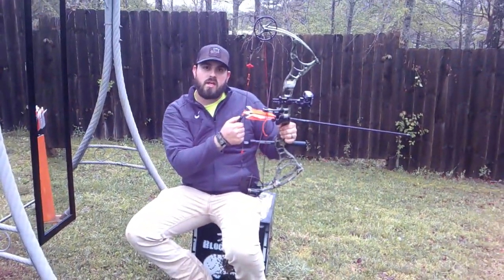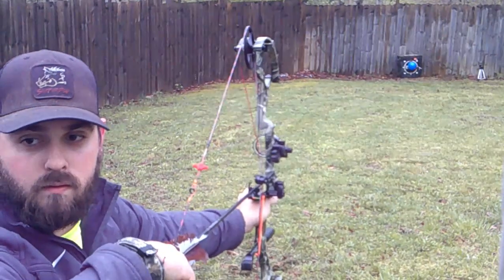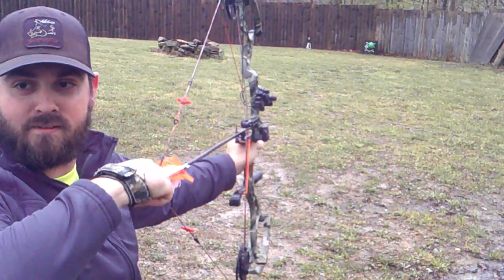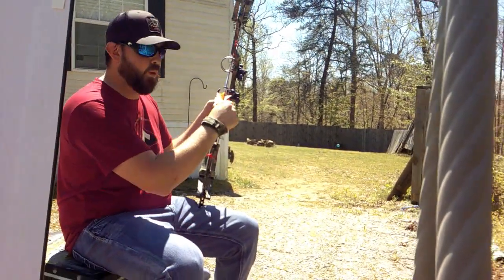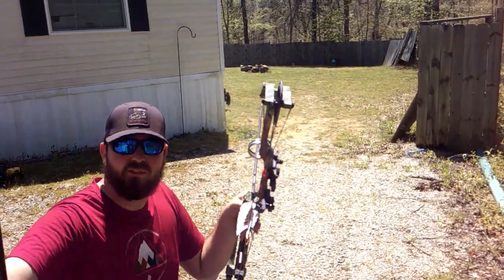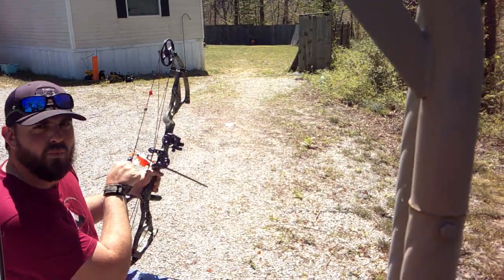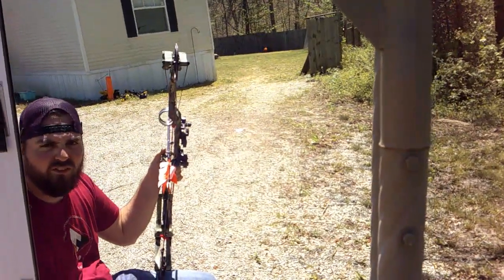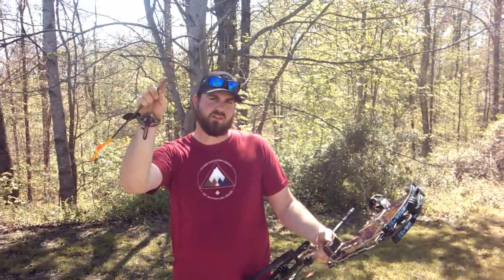Bow Trick shots Mirror Bow Shot